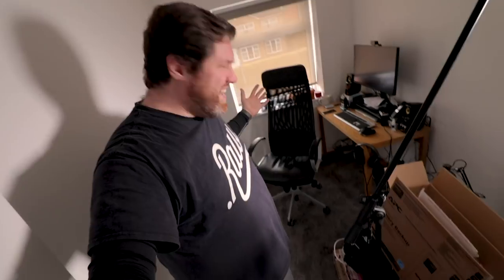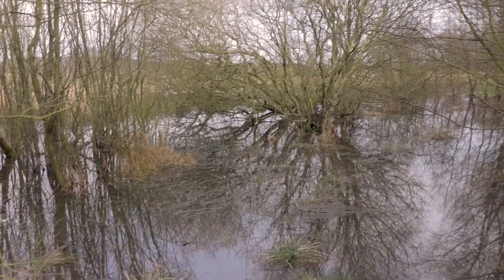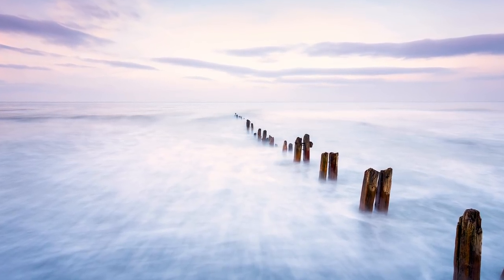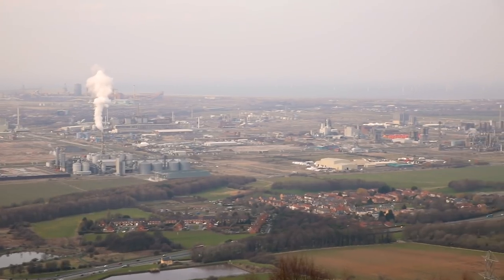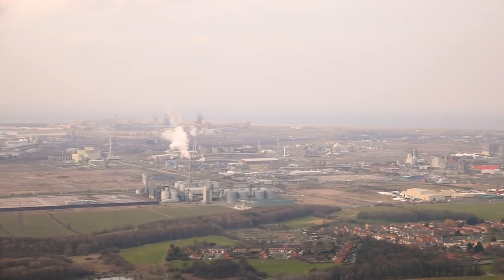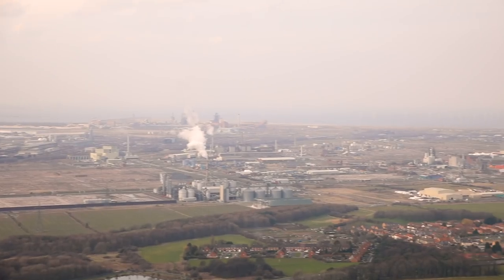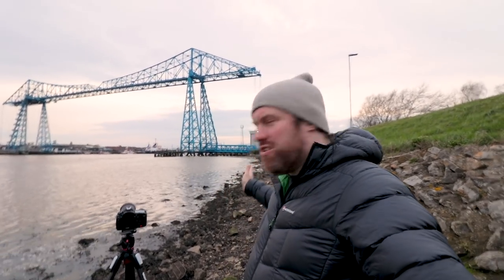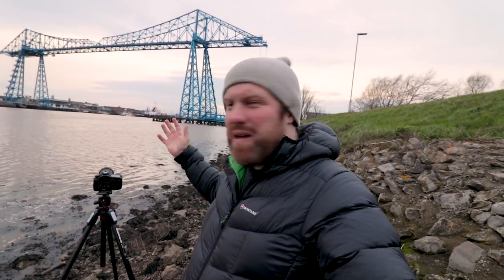How to improve your industrial landscape photography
In this video I travel to the northern powerhouse of Teesside to explore some industrial landscapes using long exposure photography.

If you are anything like me then you will agree that variety it this spice of life. That is exactly how I feel about the subjects of my photography. Varying the type of subjects I shoot gives me an edge and keeps me motivated and creative. It is even true with the landscape photography genre too, so in the video I am going to show you how to photograph industrial landscapes and take them to the next level using long exposure.

The last video provides and in-depth introduction to long exposure photography.

I hope the video inspires you to get out and shoot some industrial landscapes of your won.

My video photography blogs are designed to entertain and document how I go about capturing my work.